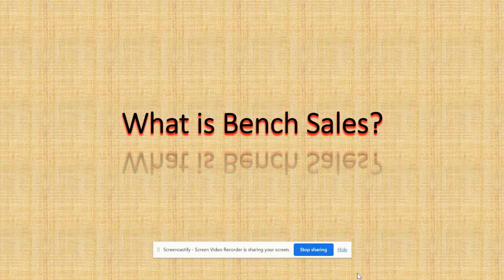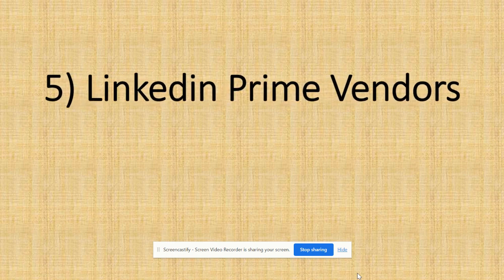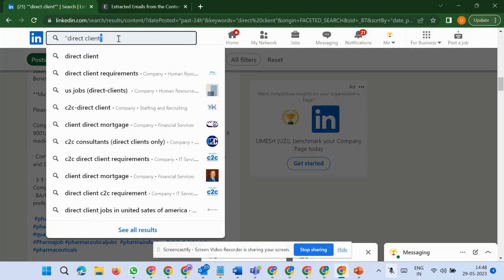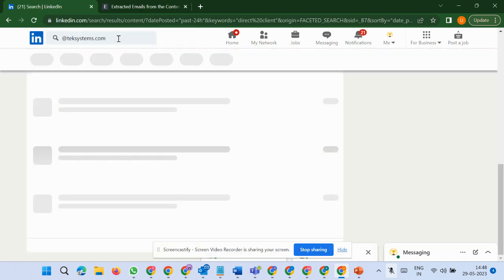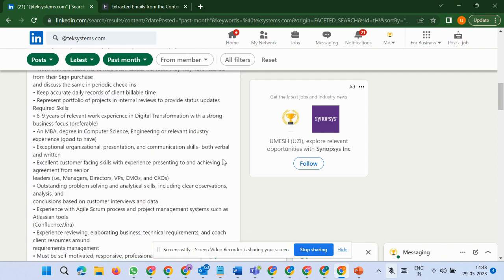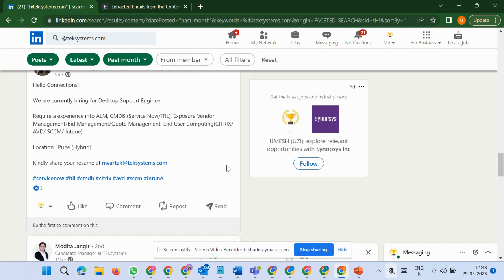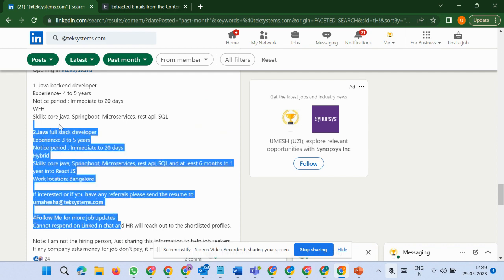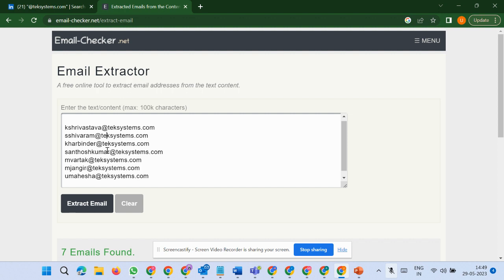Bench Sales Tricks : Email id extractions DATABASE MAINTENANCE